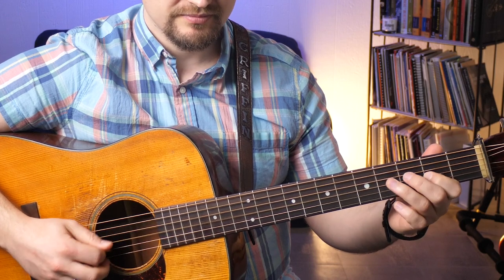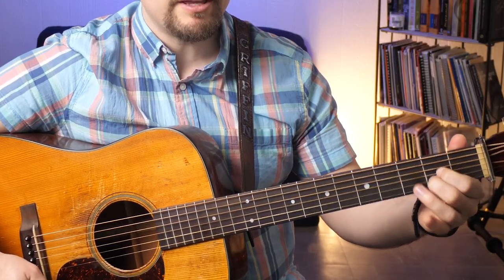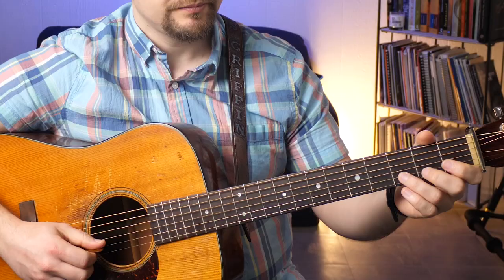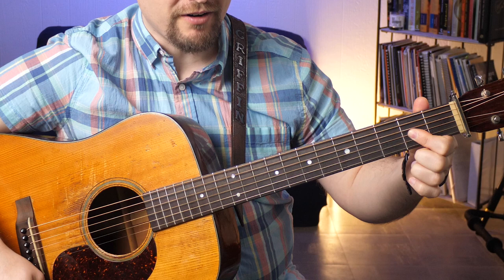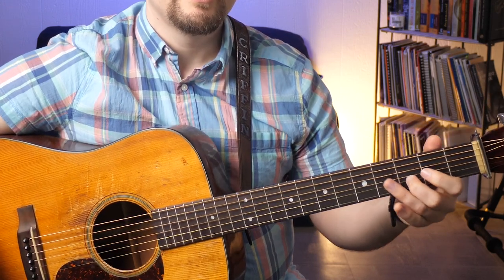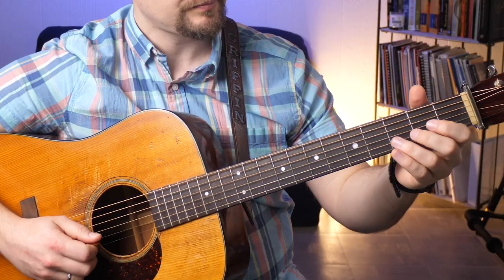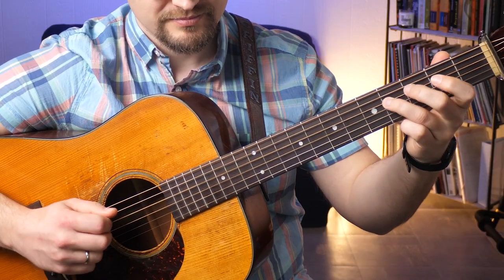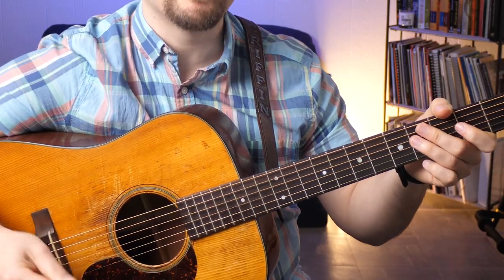Chinquapin Hunting // Melody // Bluegrass Guitar Lesson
In this video, Hayes Griffin shows you how to play the melody to the old time fiddle tune “Chinquapin” (or “Chinquapin Hunting” depending on your source).

✅ Level Up Your Guitar Playing Today!